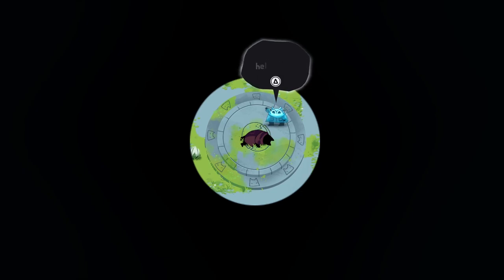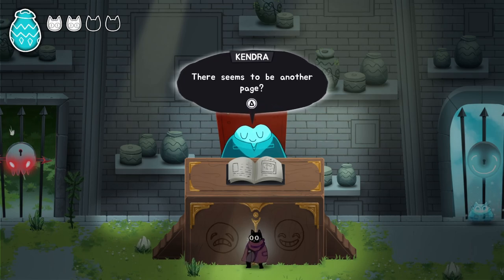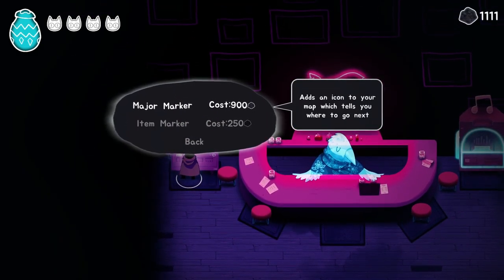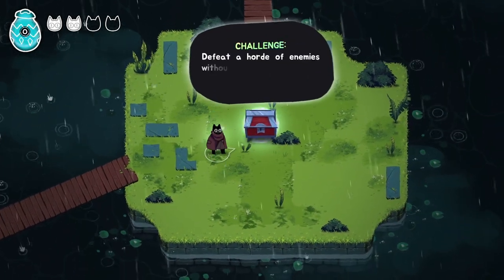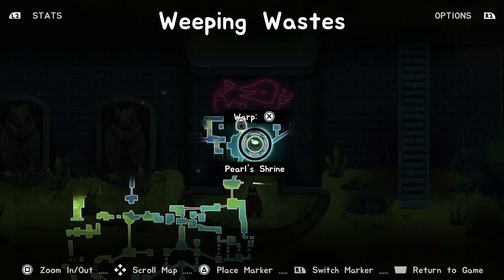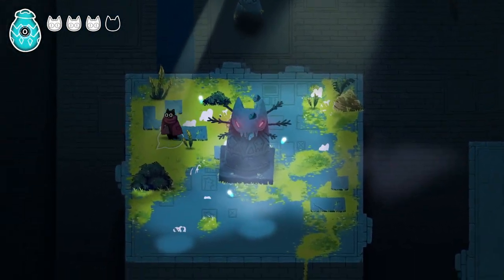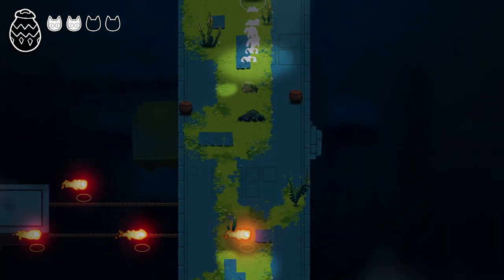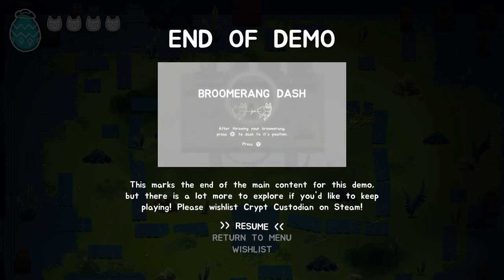CRYPT CUSTODIAN Gameplay Walkthrough - THE MOST IMPRESSIVE JANITOR (FULL DEMO)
Crypt Custodian is a charming metroidvania/zelda-like about cleaning up the afterlife.

You play as Pluto- a mischievous cat who has just died, and landed in the afterlife's palace. After a brief and disastrous meeting with the Afterlife Guardian- Kendra- you are banished from the palace and sentenced to clean.. FOREVER!!

Explore the vast grounds that surround the palace, battle beasts with your trusty broom, and gain new abilities to expand your map. Solve puzzles, discover secrets, and… organize an ambush to break back into the palace!

A Charming Cast Of Characters
Meet and befriend all the other bad ghosts who live outside the palace. Learn how they died, and what caused them to face eternal banishment! And then head on over to the local haunt- The Sinner’s Inn- to chat with the ghosts you meet, and upgrade your gear.

Tons of Upgrades
Complete puzzles, battle epic bosses, and clean your way through ruined dungeons in order to collect new upgrades and abilities. Customize your play style by mix-and-matching your upgrades, and use the abilities you collect to expand your world.

A Lively Interconnected World
Traverse a vast landscape with secrets hiding at every corner. Form your own path and discover the afterlife’s many secrets at your own pace.